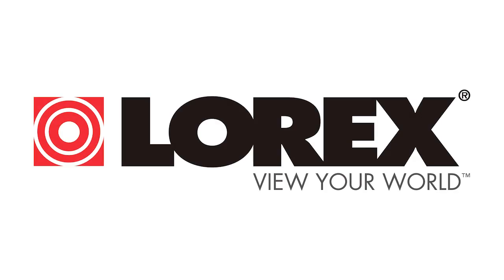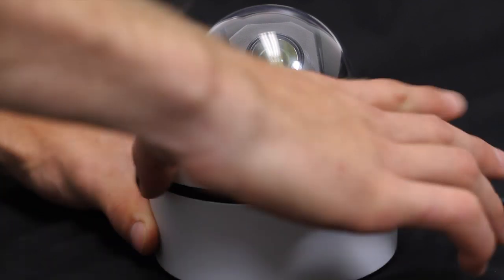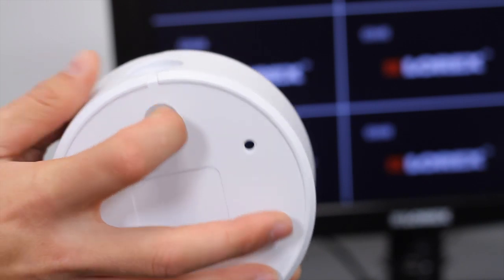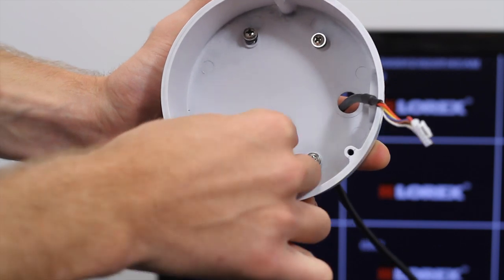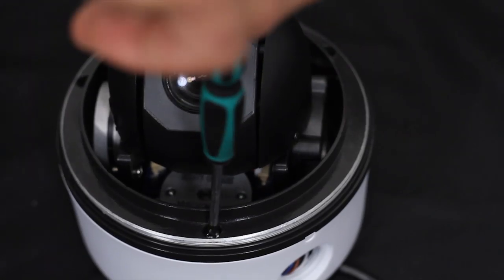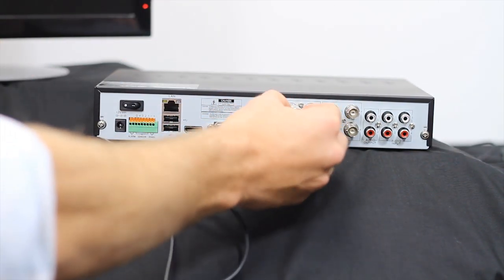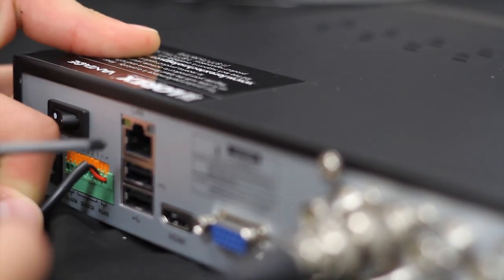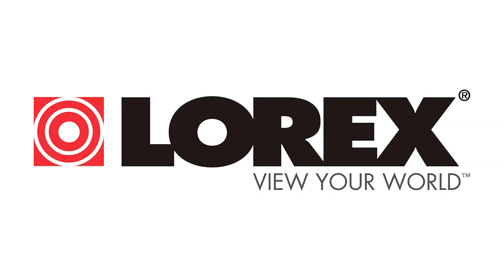How to set up outdoor PTZ camera -- Lorex LZC7091B 700 TVL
A brief tutorial on the physical set up of the high performance PTZ camera.  Weatherproof (IP66) rated housing for indoor/outdoor installations. Not intended for submersion in water. Installation in a sheltered location is recommended. Use wall mount bracket for outdoor installations. Industry standard RS485, PELCO D/P protocols supported. 100ft all-in one extension cable (RS485, BNC & Power) included. Simple ceiling mounting, no need for additional brackets.